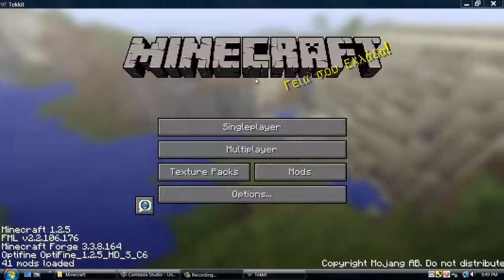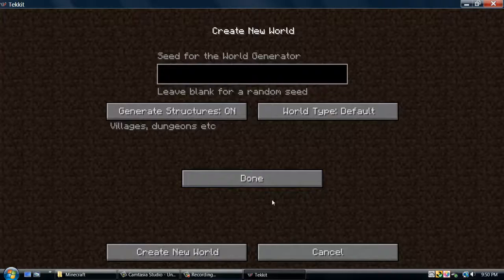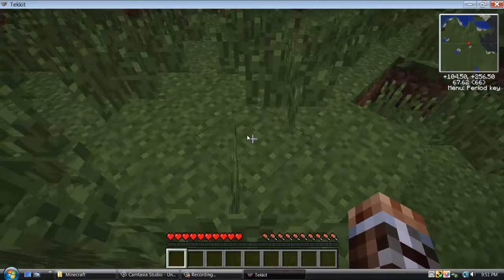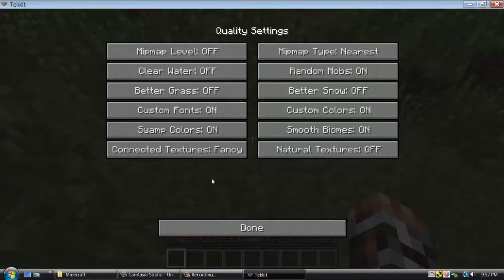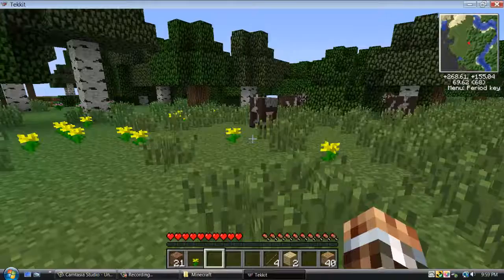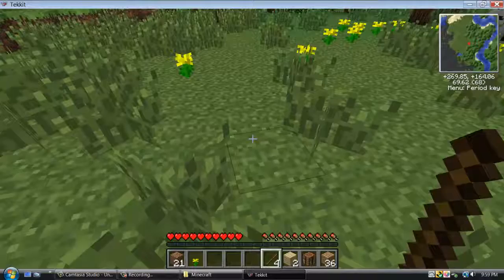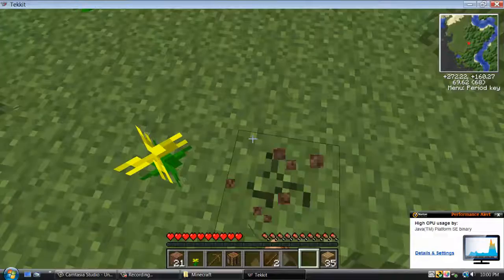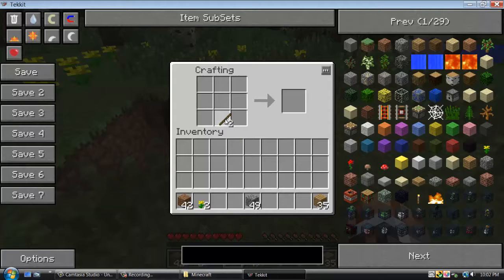Derek's Tekkit GamePlay